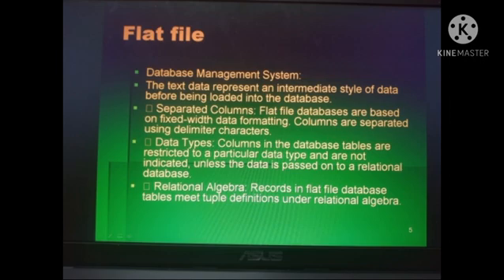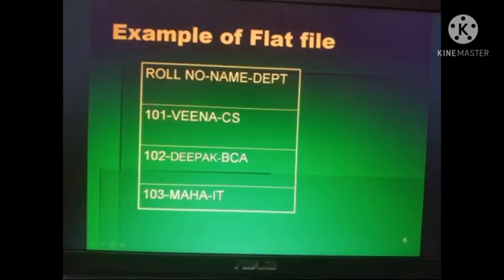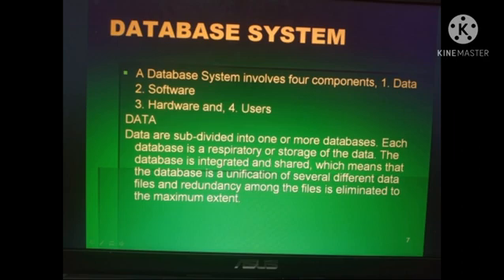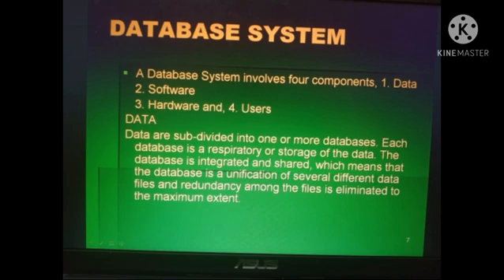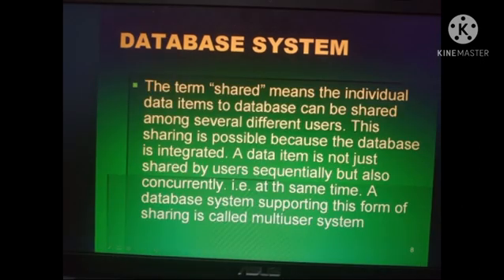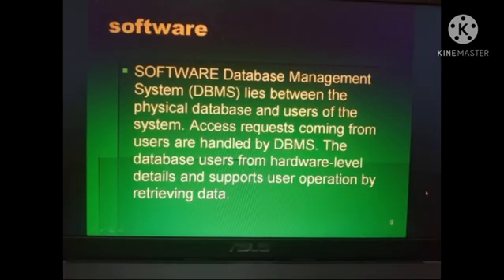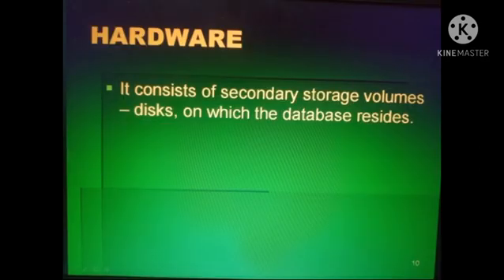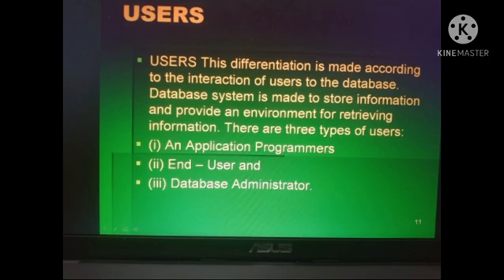1564 DBMS COMPONENTS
DBMS COMPONENTS